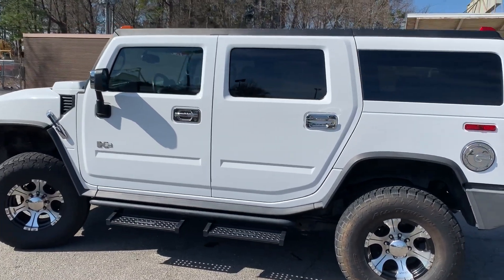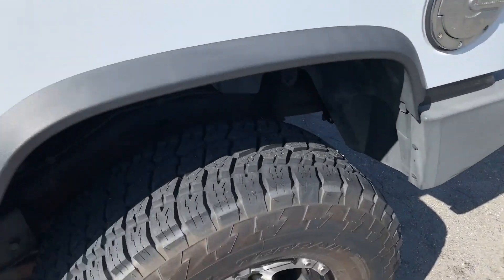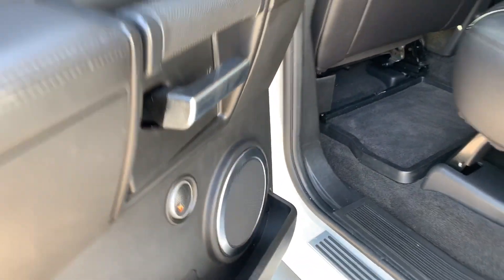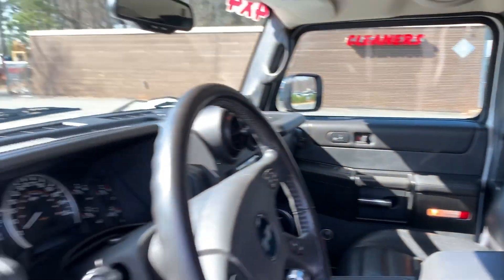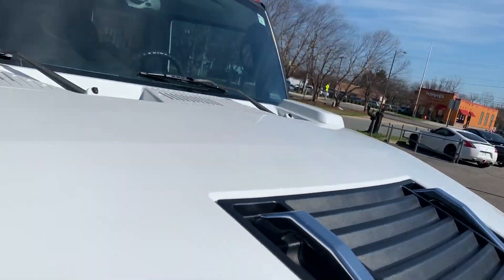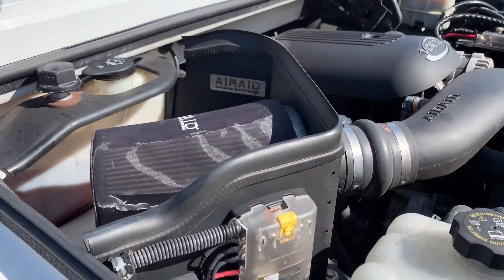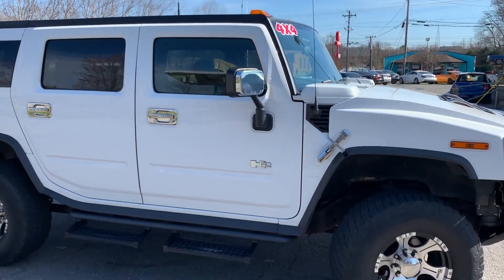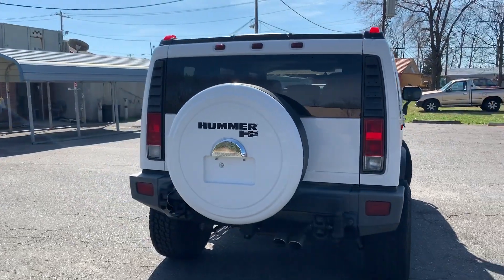2005 HUMMER H2 SUV Luxury Series Package SUV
Local Trade Priced to Sell // Excellent Service Records// Luxury Series Edition// Pioneer Navigation System// Rear Entertainment System// Leather Interior// Power Sunroof// Running Boards// 3rd Row Seating// 17" DICK CEPEK Wheels// AIRAID Cold Air Intake// According The Hummer H2 offers truly impressive off-road capabilities. And unlike the H1, it provides occupants with a luxurious interior that's comfortable and convenient. Its size and design makes suitable for everyday use, as long as you have a large gasoline budget. The single best feature of the Hummer 2 is its powertrain. The 6.0-liter V8 makes 325 horsepower in this chassis and 365 pound-feet of torque, enough to move this 6,400-pound behemoth from 0 to 60 mph in about 10 seconds// Fuel Economy (10 city/ 13 hwy) mpg// Extended Warranties, Pre-Purchase Inspection and Financing available upon customer request//